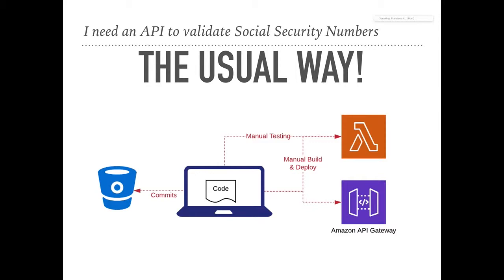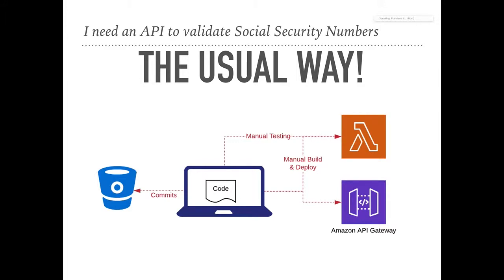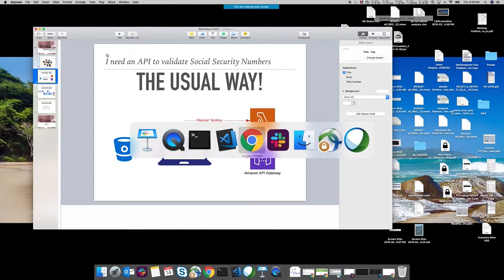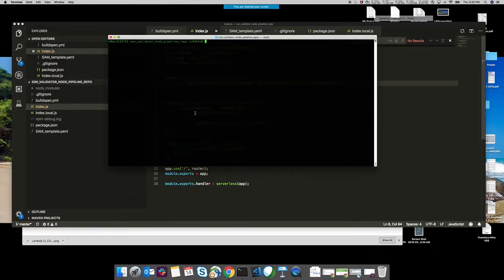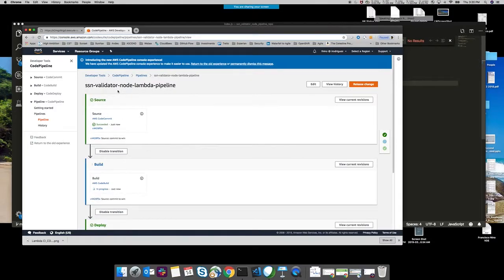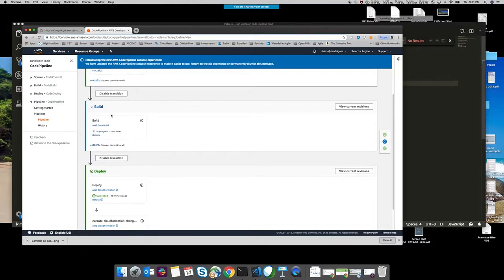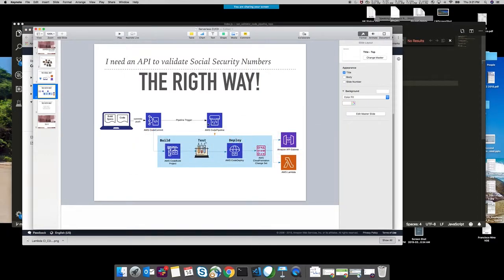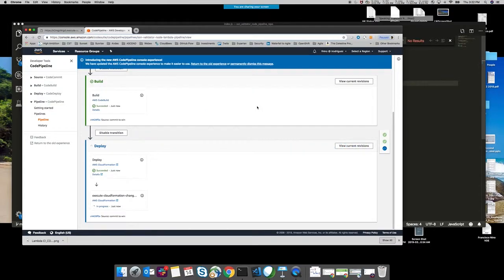serverless CI CD 720p